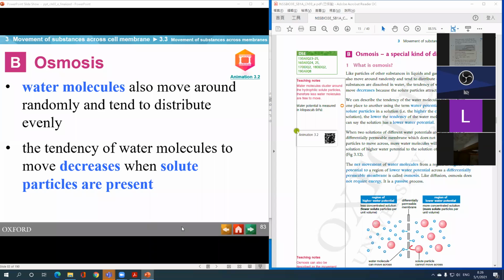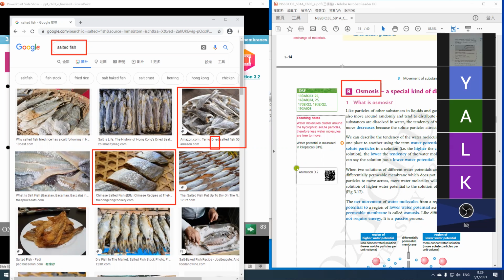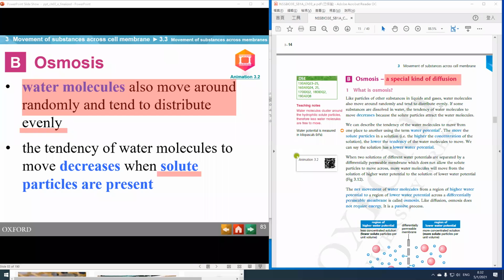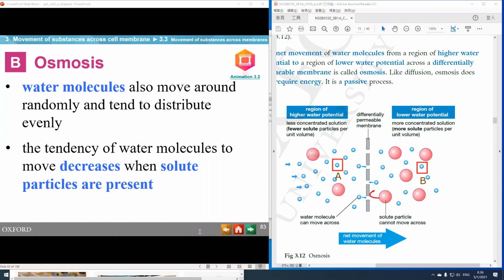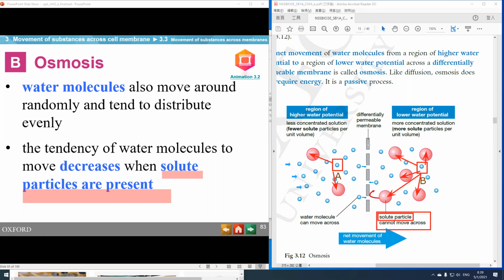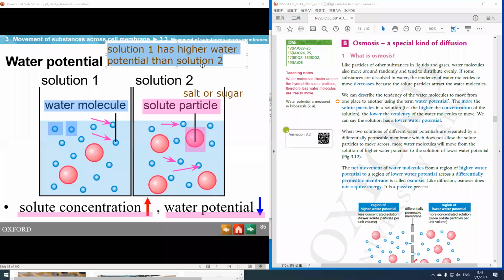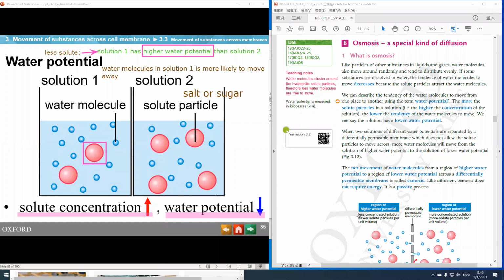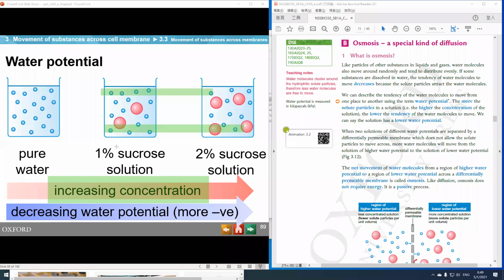WKC S.3A Bio lesson Ch.3 20210105